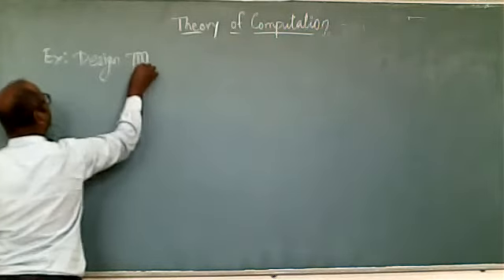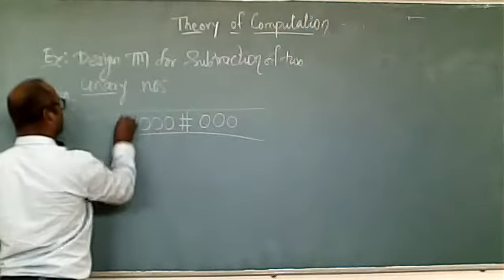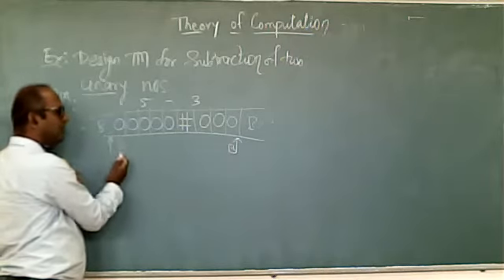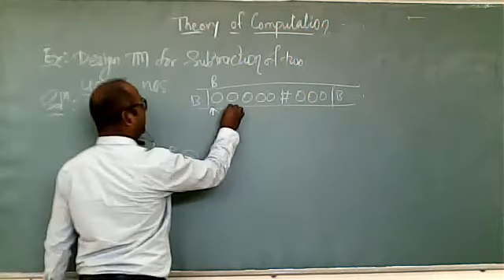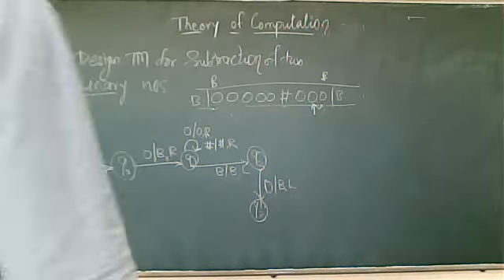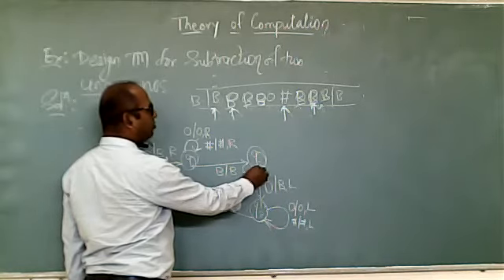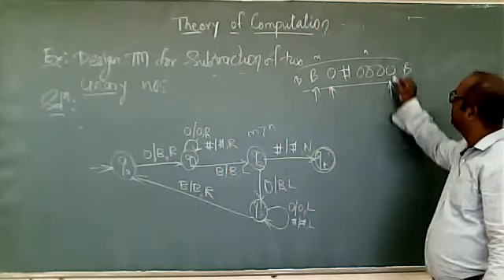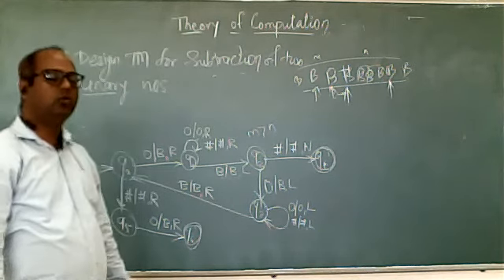Turing Machine for Subtraction of Two unary nos by Prof. Vikas Nandgaonkar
Turing Machine for Subtraction of Two unary nos